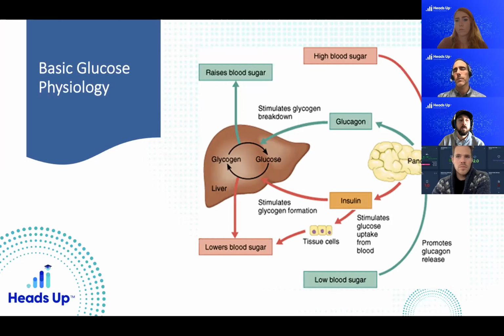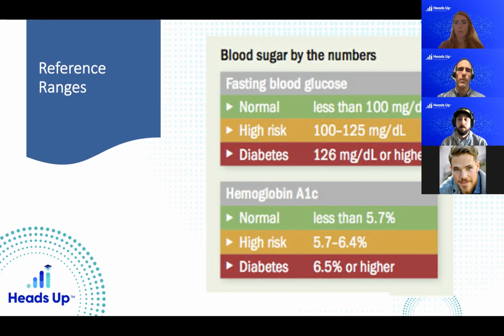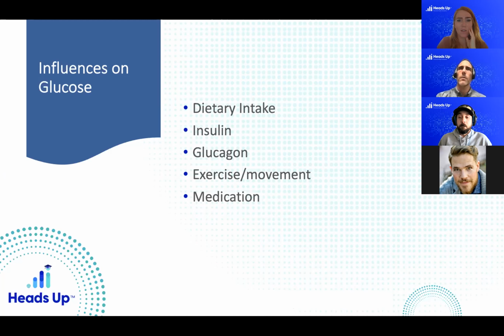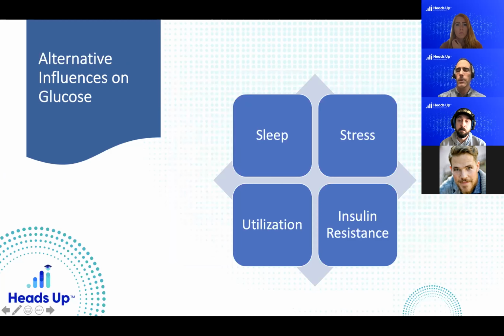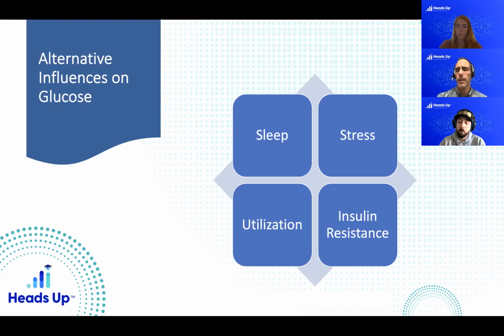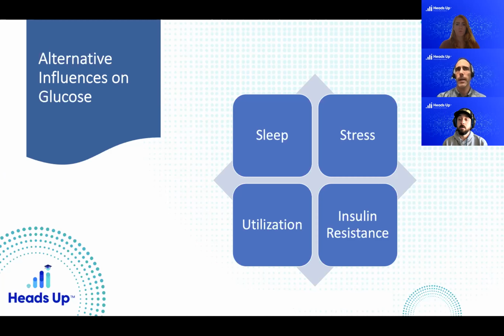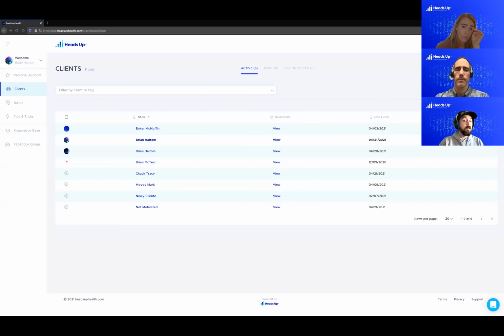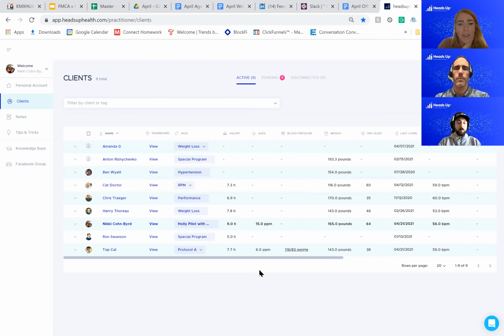Glucose Response Tracking With Heads Up Health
April Office Hours With Dr. L